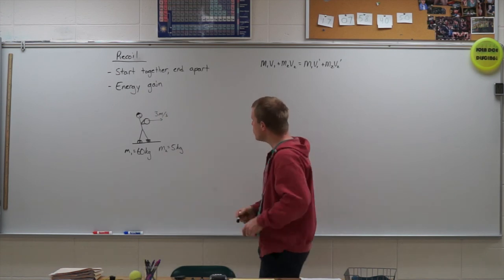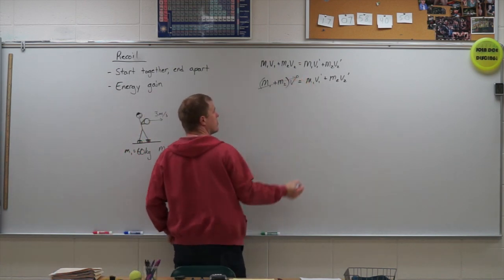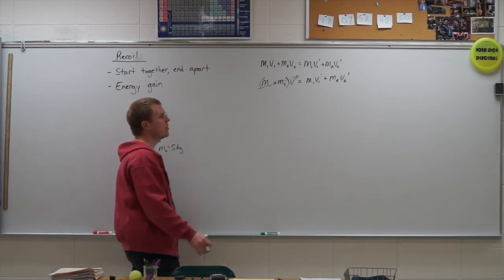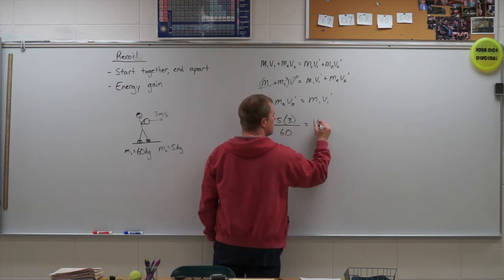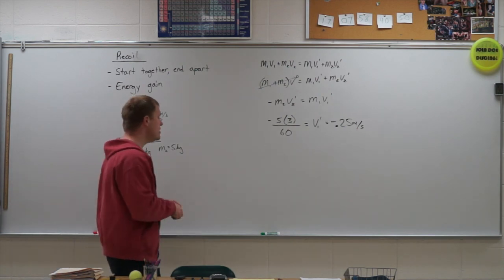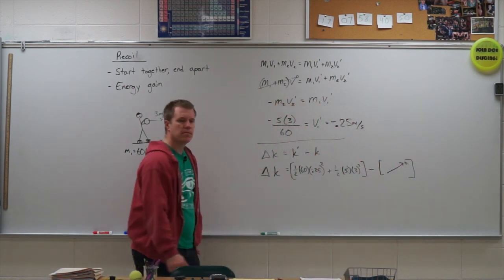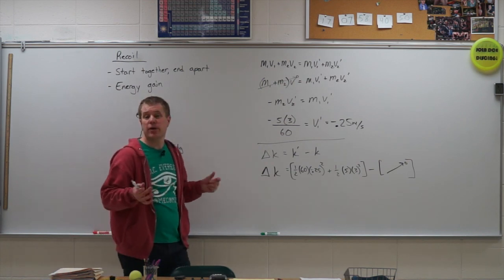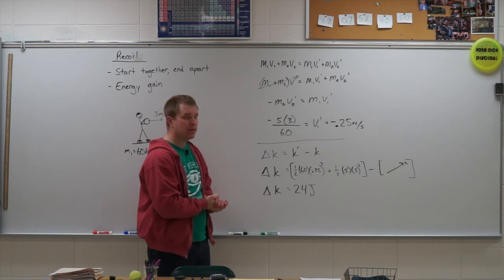Conservation of momentum - Recoil